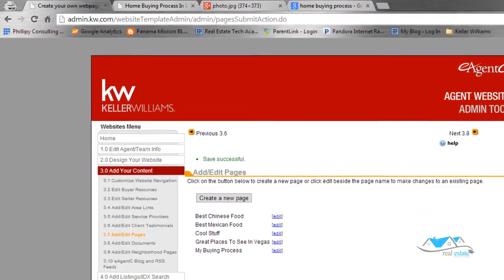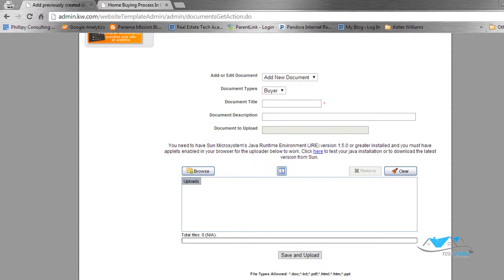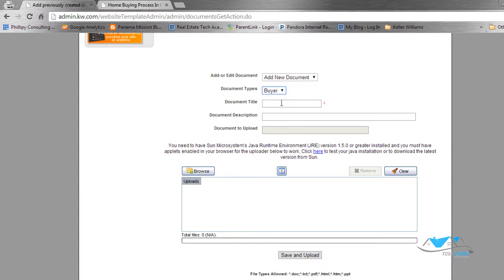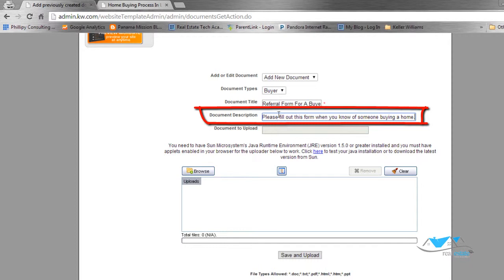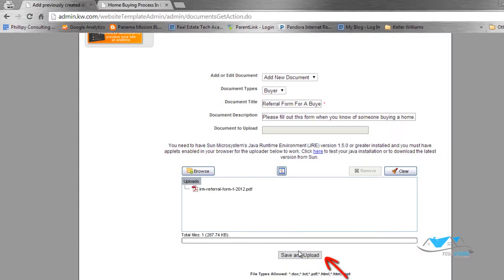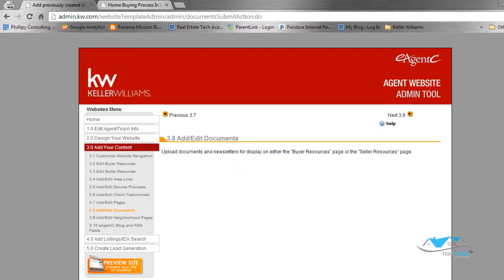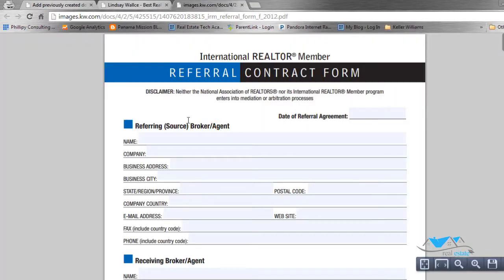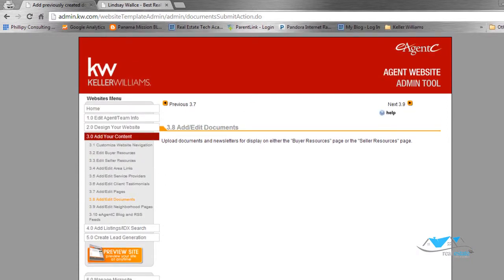How to build your eAgentC Website - 3 8 Add Edit Documents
Learn how to edit documents that you upload and make available to your clients